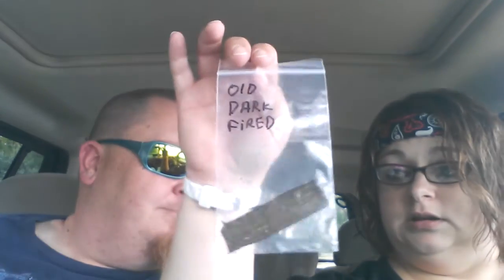RumbleB 13's 1st YABO from TruDefense Chris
A YABO from TruDefense Chris, RumbleB 13's 1st. Thanks Chris